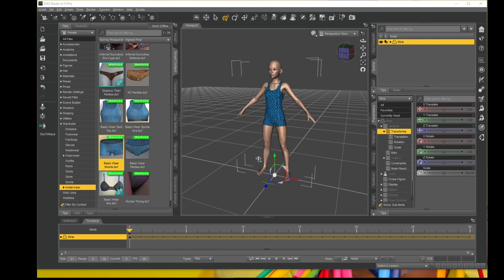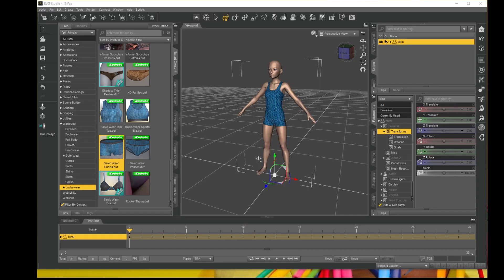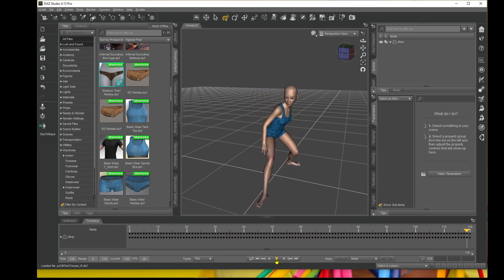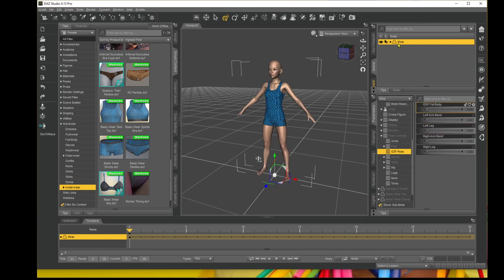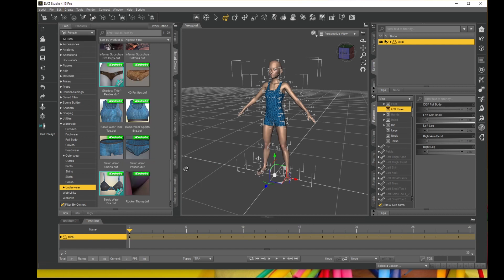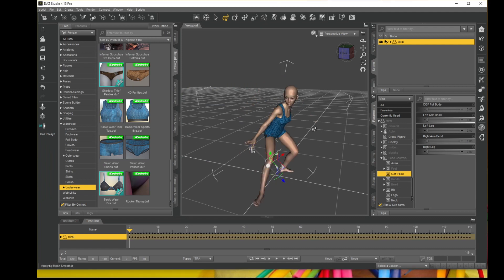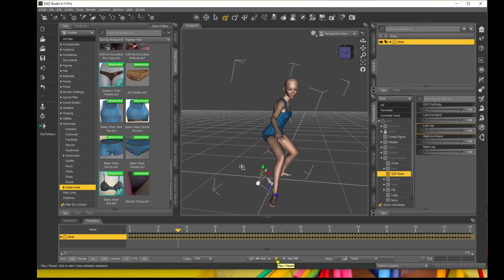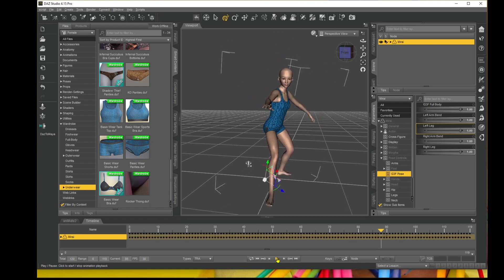DAZ 3D How To Stop Feet Sliding TUTORIAL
This is the third in a series of "SHORT & SWEET" tutorials about DAZ 3D Animation.
In this third tutorial I will be explaining how to STOP the feet sliding from MIXAMO animation with a Genesis 3, 8 or 8.1 male or female character.
The background music used in this tutorial is from YouTube, (Growing Space by Astron)
Thankyou for viewing, Please: SUBSCRIBE, LIKE, SHARE, and Comment, if there is a subject you would like me to make a SHORT & SWEET Tutorial about let me know in your comment.